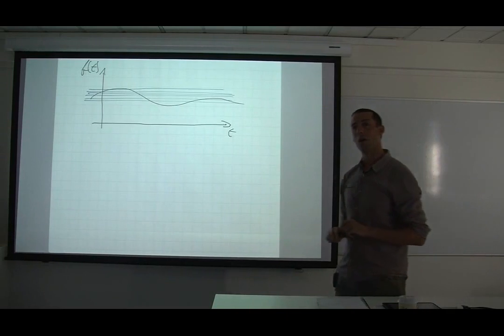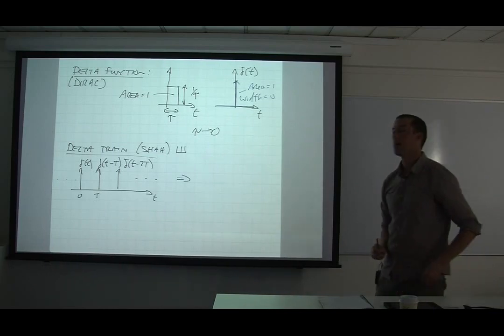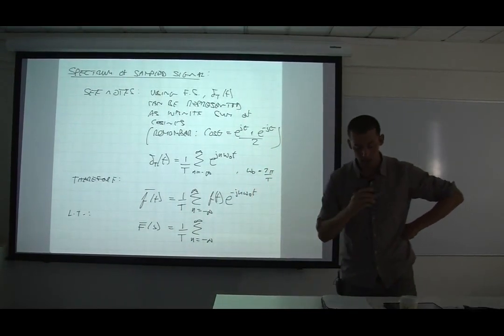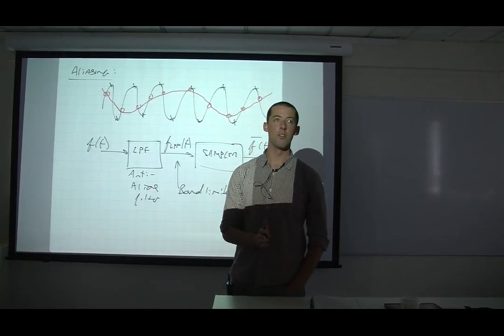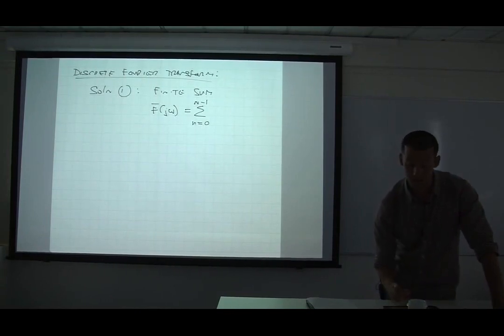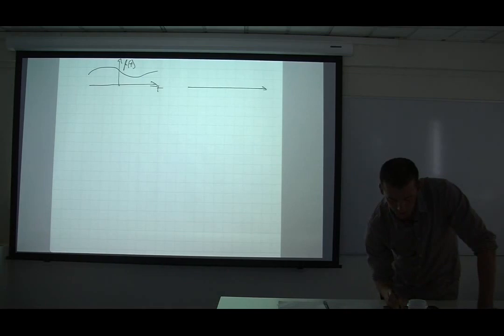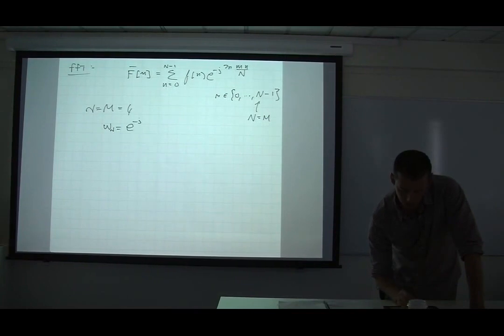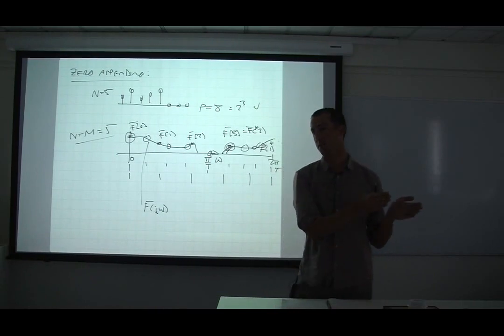Sampling Theorem & Discrete Fourier Transform - Biological Signal Analysis (BIOM9621) - GSBmE UNSW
Lecture on the sampling theorem, discrete-time Fourier transform, discrete Fourier transform, windowing, fast Fourier transform, and zero-appending.
** Contents:
0:39 Introduction to sampling
3:40 Mechanical sampling
9:46 Delta function
12:45 Delta train (shah function)
15:45 Mathematical sampling
19:46 Fourier transform of sampled signal
29:50 Replication
32:39 Sampling theorem (Nyquist frequency)
35:48 Aliasing
40:27 Discrete Fourier transform (intro)
43:00 Discrete-time Fourier transform (DTFT)
49:07 Problems with Discrete-time Fourier transform
51:29 Discrete Fourier transform (definition)
57:39 Inverse discrete Fourier transform
1:01:12 Windowing
1:15:12 Fast Fourier transform (overview)
1:24:04 Zero-appending